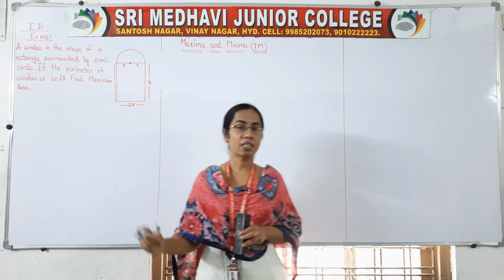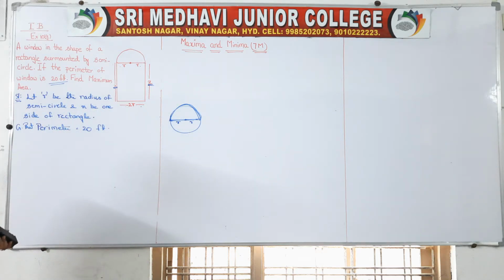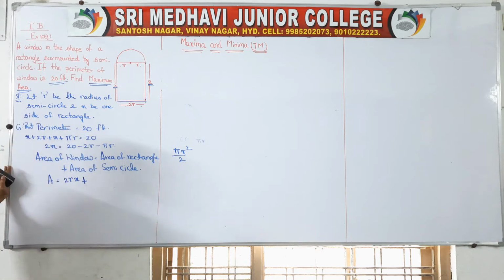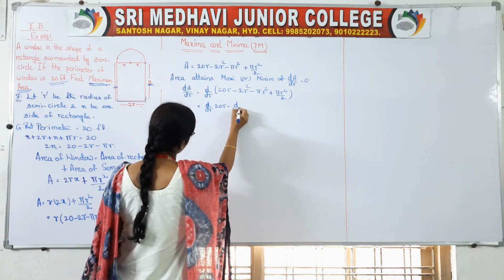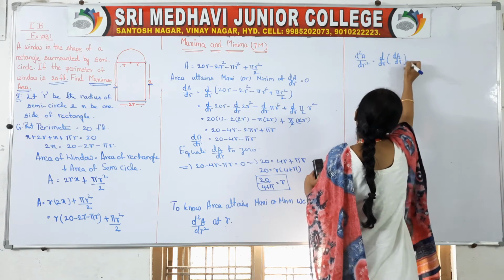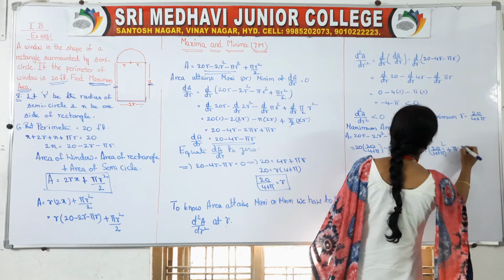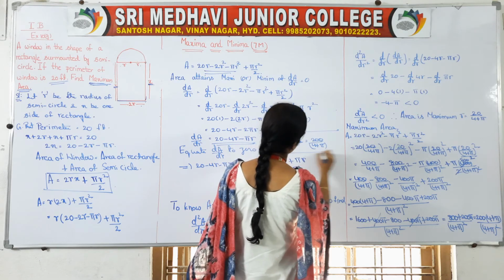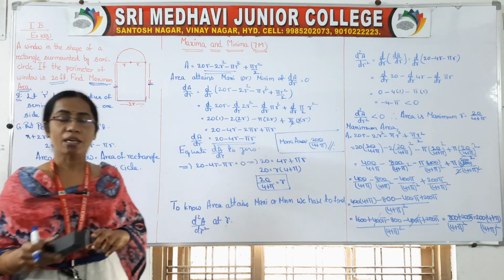PART - 5 PROBLEMS FROM EXERCISE 10(G)